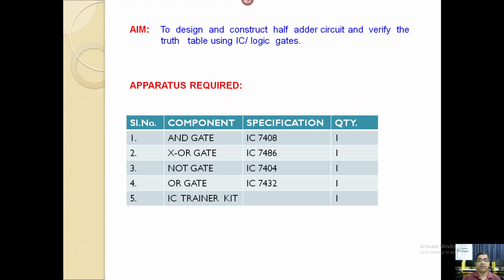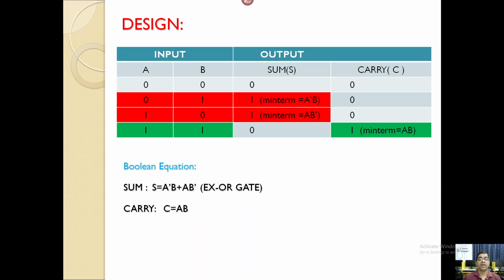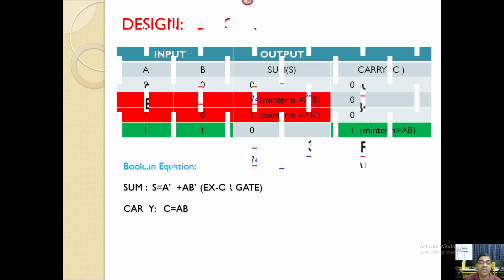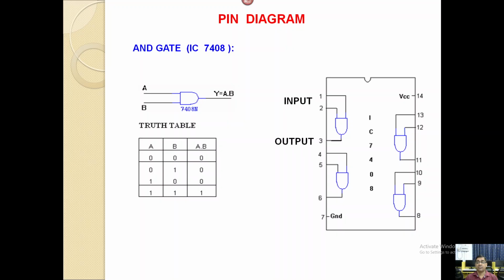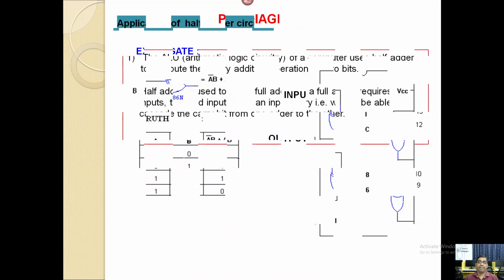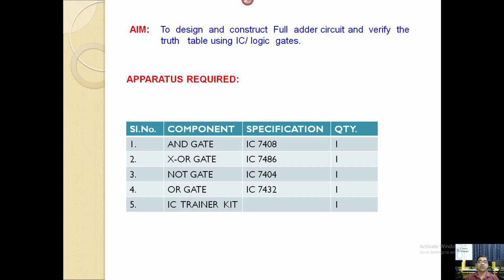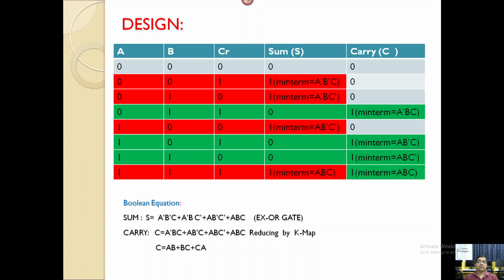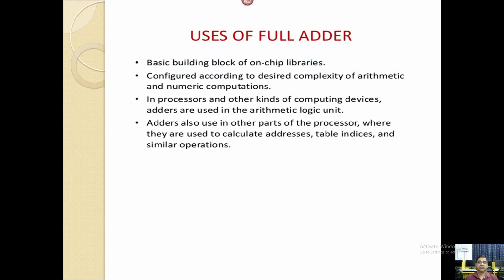To design and construct half adder circuit and verify the truth table using IC/logic gates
Mr. Sankar Karmaker, IT